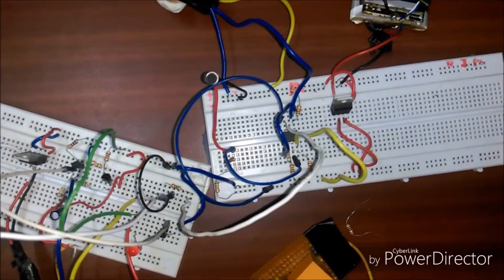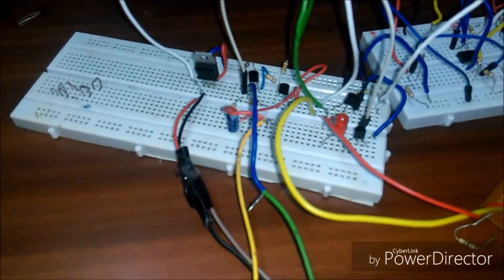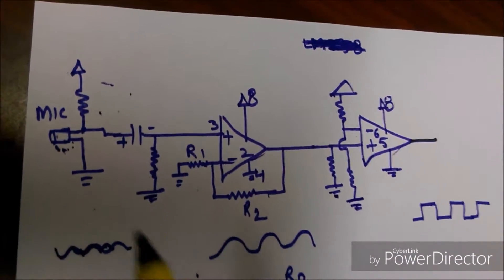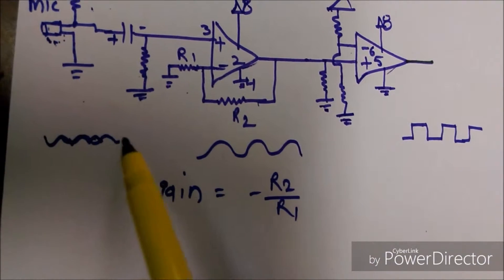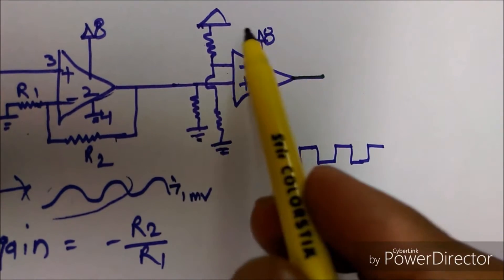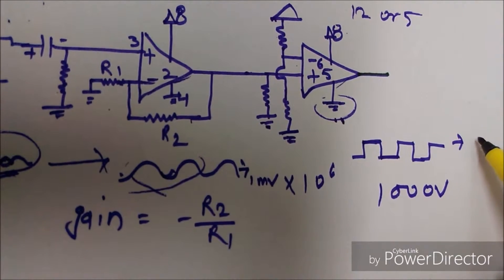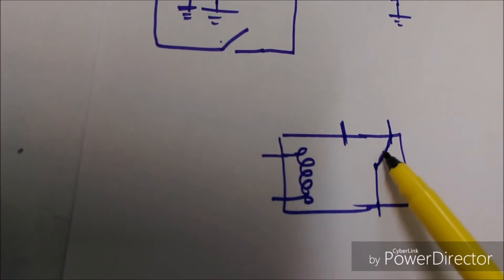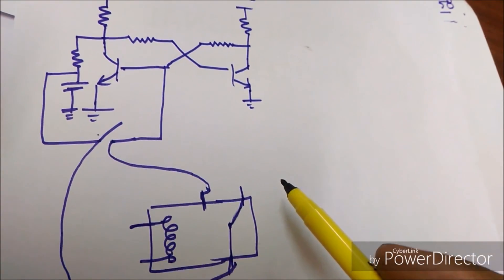clap switch without timer ic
clap switch is kind of switch that can turn anything on and off just by clapping.
it depend on current state of circuit,if its current state is on then by clapping we can switch it into off state. current state means output of circuit.
toggling switch is made of transistor